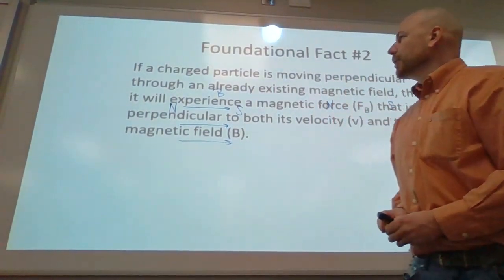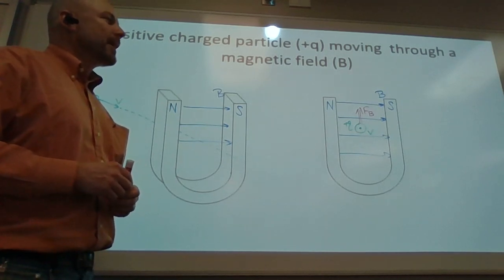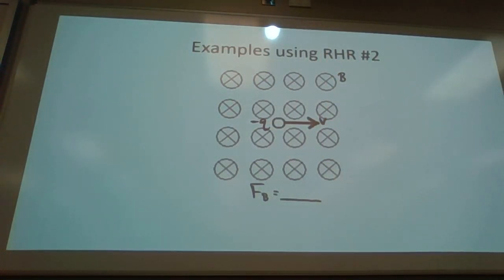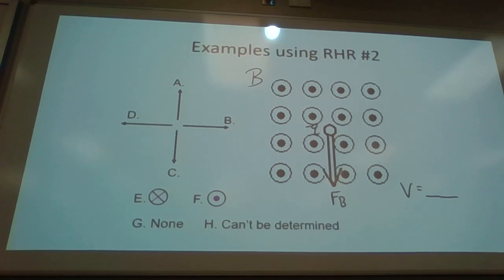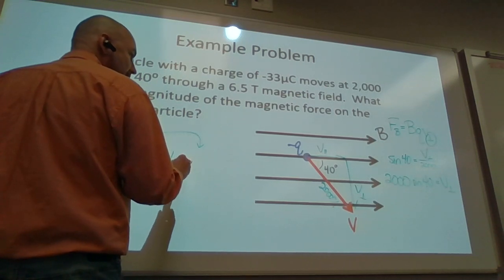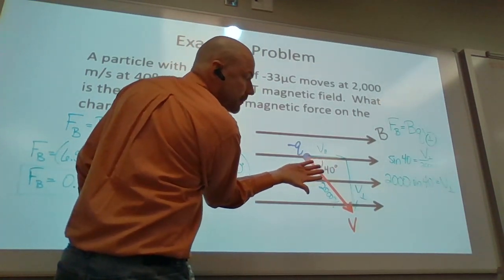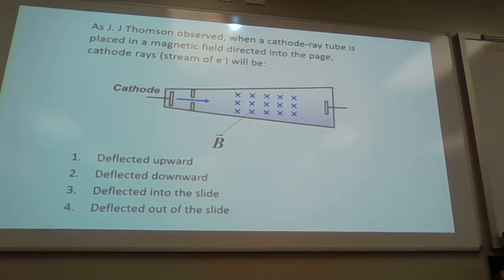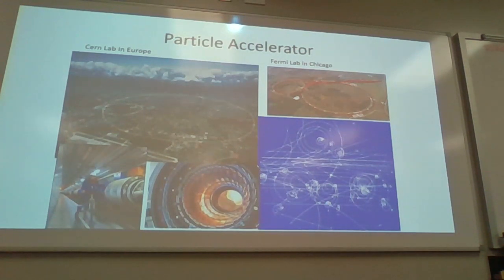Magnetic Force Mar 3 Intro Physics